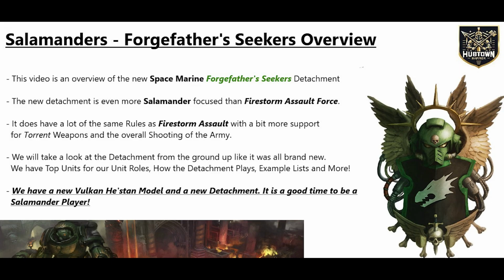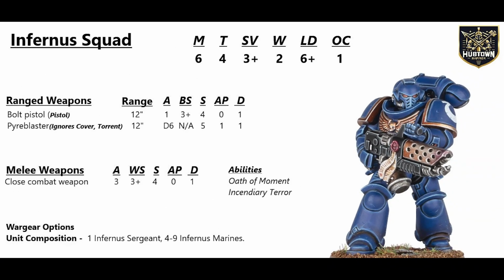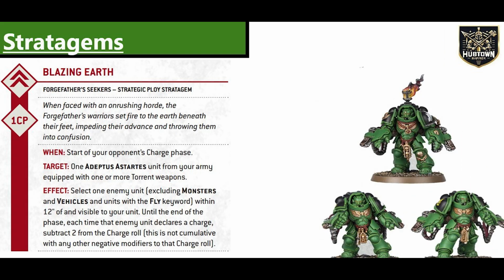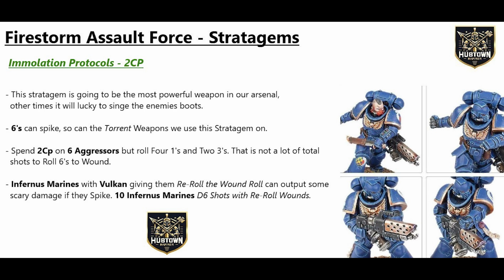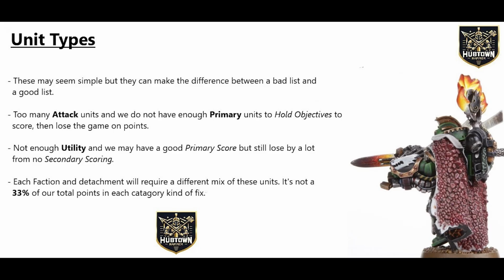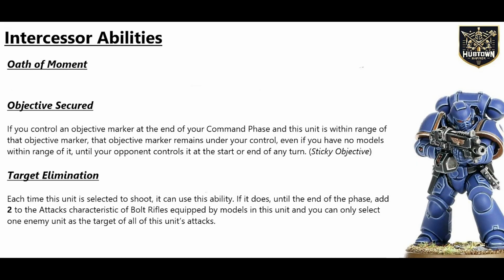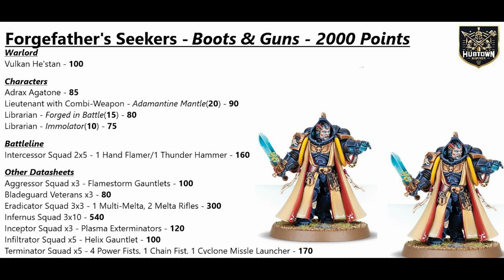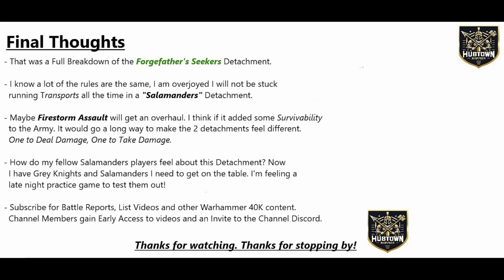Salamanders Forgefather Seekers Overview Warhammer 40K 10th Edition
Salamanders Space Marines
Forgefather's Seekers Complete Guide

This video is a guide to the new Salamanders Detachment Forgefather's Seekers. Forgefather's Seekers was released with the new Vulkan He'stan Model on August 23rd 2025.

We will take a look at every single rule for the new detachment with a full breakdown of every rule. I also included some tips for list building in this new Salamanders Detachment.
I included 5 example lists in the video as well. Three 2000 Point Lists and Two 1000 Point List.

I really like this new Detachment. It does not require us to own/bring a bunch of different Transports. It leans into the Shooting theme with Torrent and Melta weapons.

What do you think of the new Detachment? Throw it down in the comments.

Channel Members gain Early Access to Videos and and Invite to the Channel Discord.

*Chapters*

0:00 - Start
0:48 - Space Marine Army Rule
2:39 - Detachment Rule
5:00 - Enhancements
7:59 - Stratagems
14:24 - How to Play Forgefather's Seekers
16:17 - Building a List Unit Types
17:47 - Top Characters
19:38 - Primary Units
21:18 - Utility Units
22:52 - Attack Units
24:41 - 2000 Point List 1
25:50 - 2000 Point List 2
26:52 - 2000 Point List 3
27:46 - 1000 Point List 1
28:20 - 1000 Point List 2
29:08 - Final Thoughts